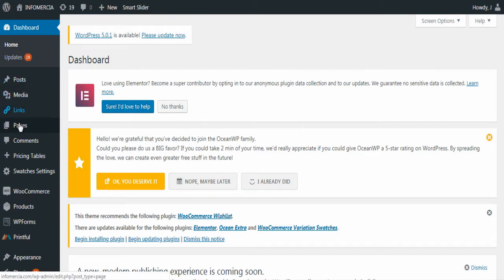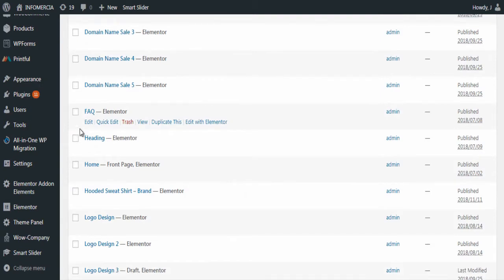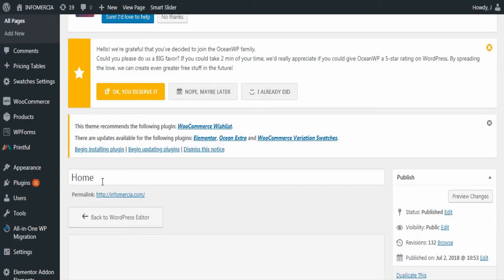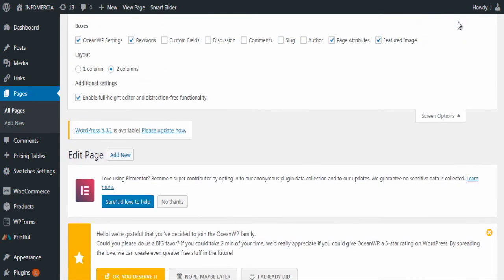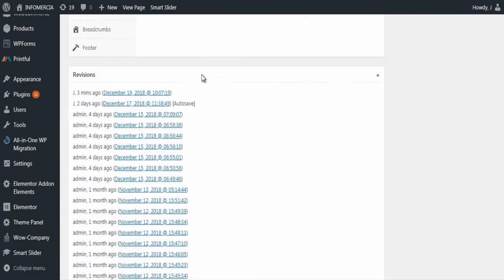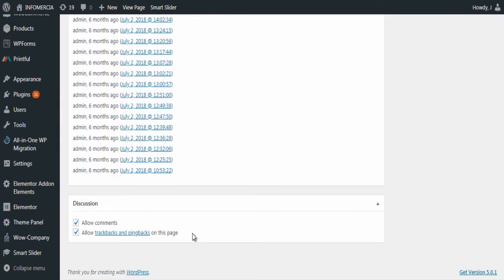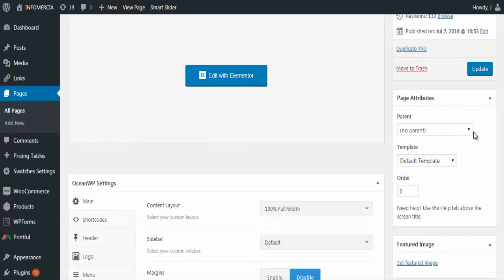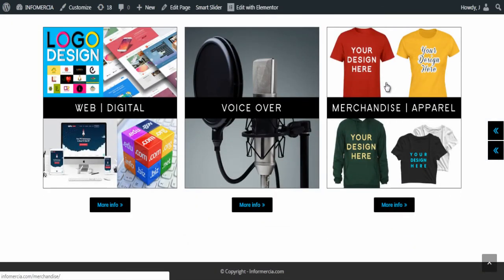How to remove or disable comment section in wordpress 2019